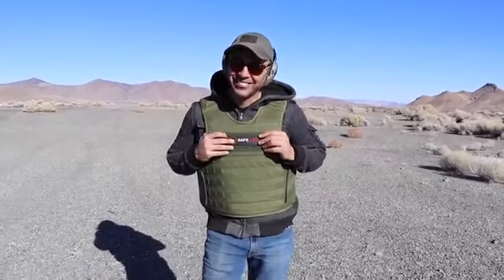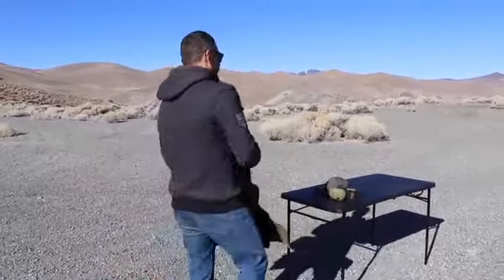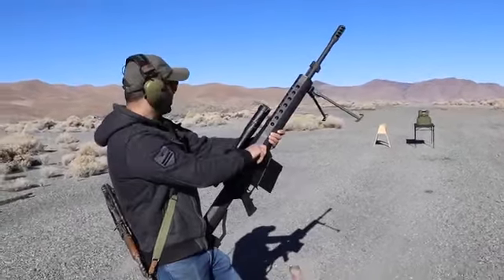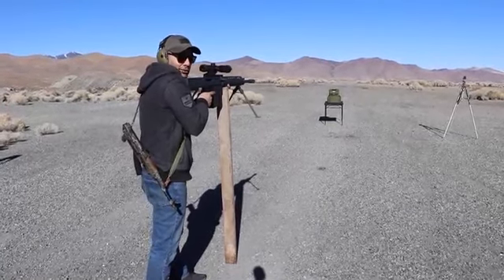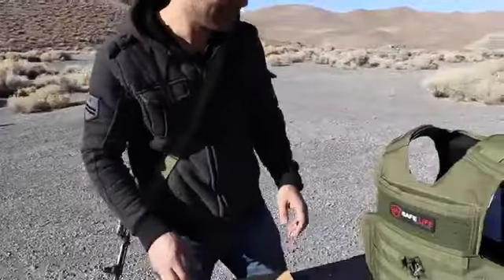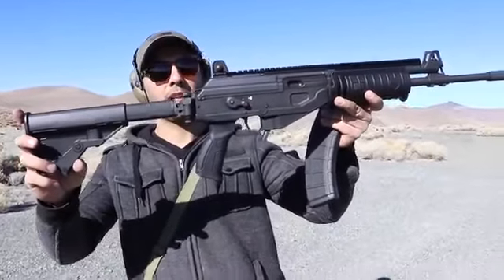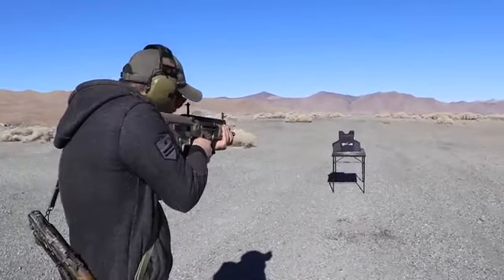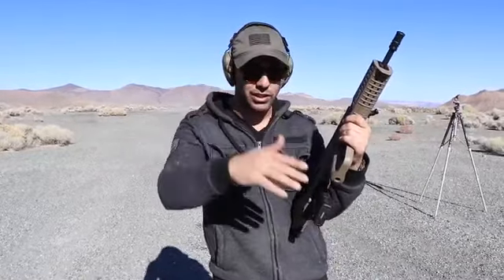50 calibre gun vs safe life defence bullet proof jacket